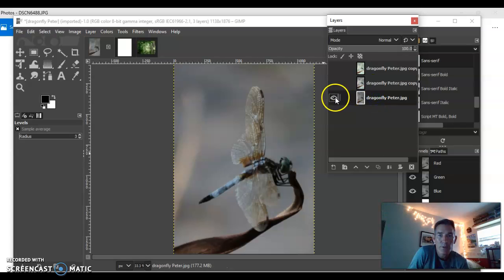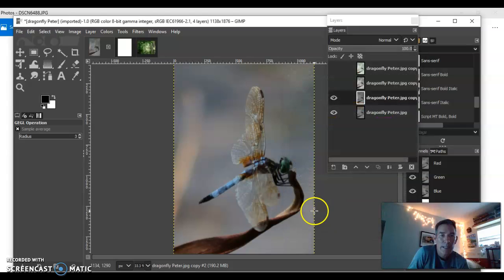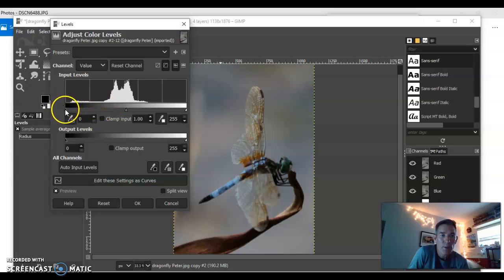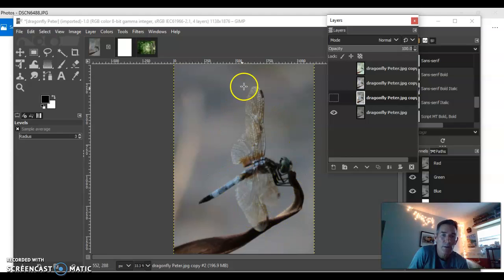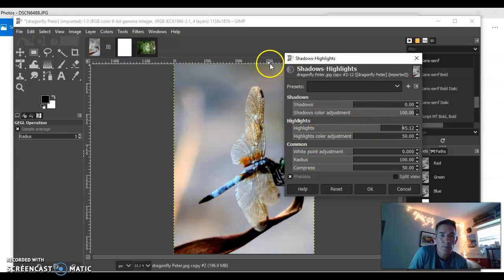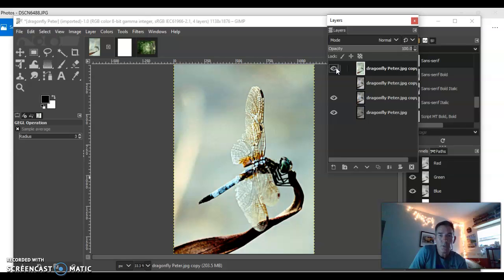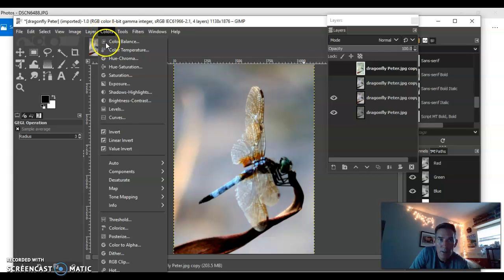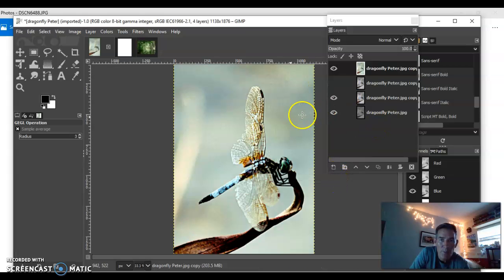Uploading and Editing in Gimp